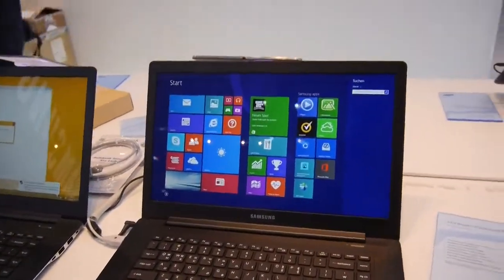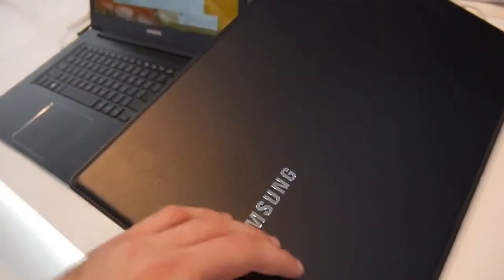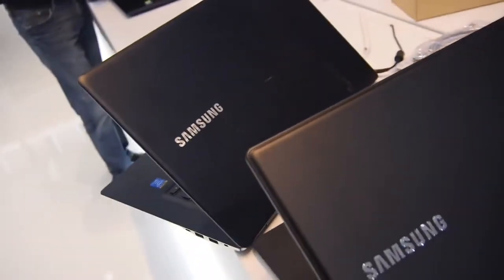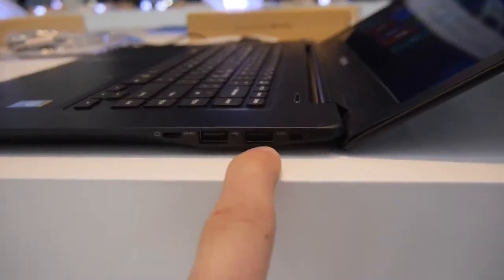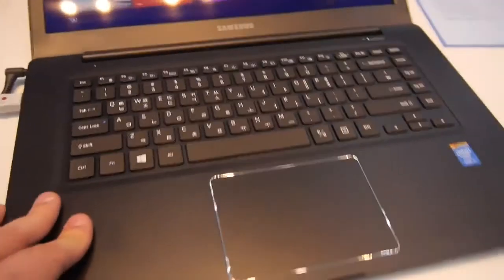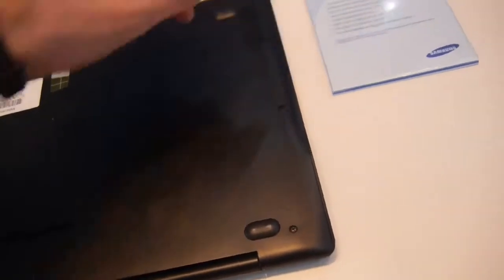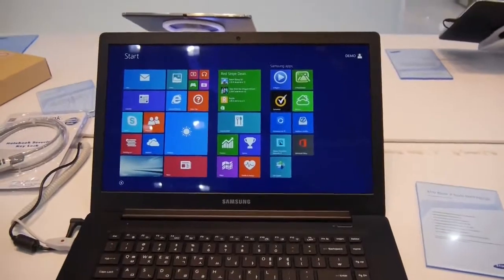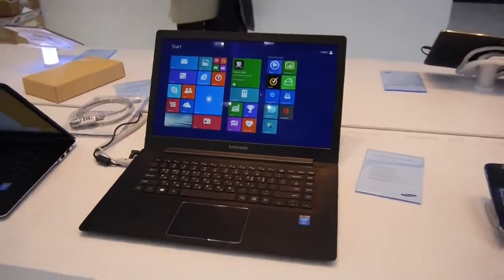Samsung Ativ Book 9 Style Hands On und Kurztest Deutsch German